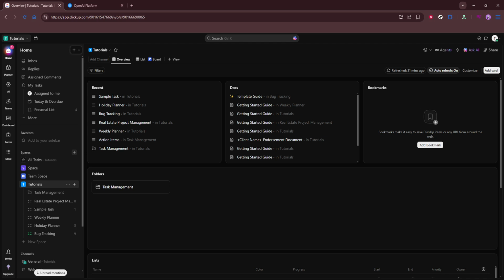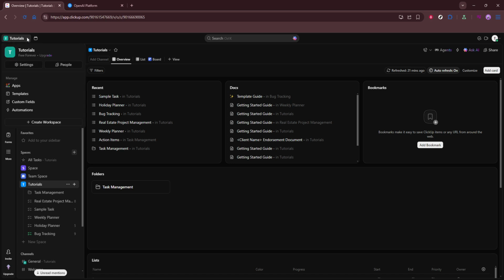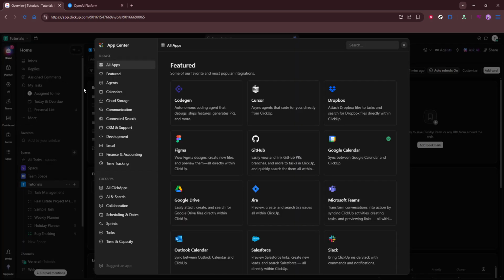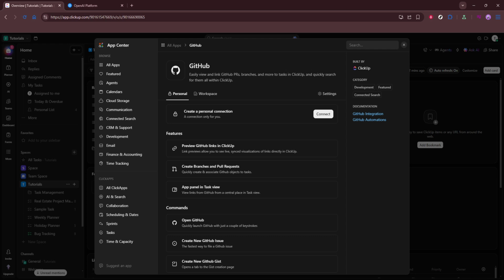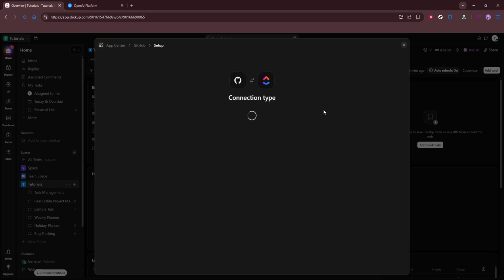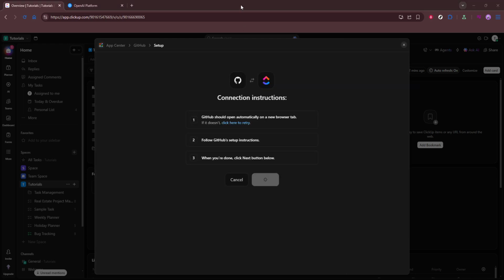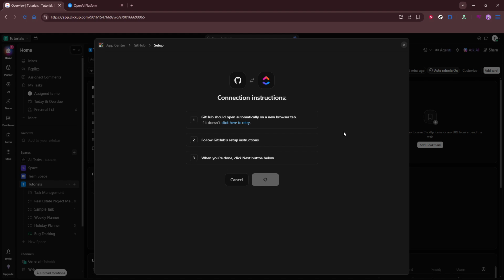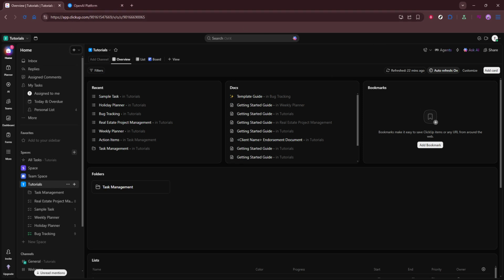How To Integrate Clickup With Github [Full 2026 Guide]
In today's video we cover How To Integrate Clickup With Github [Full 2026 Guide]